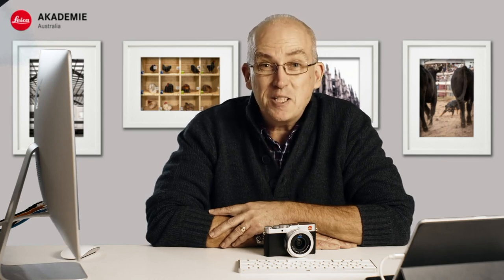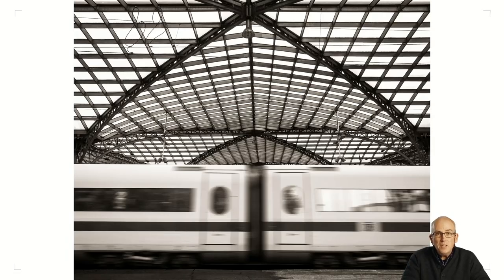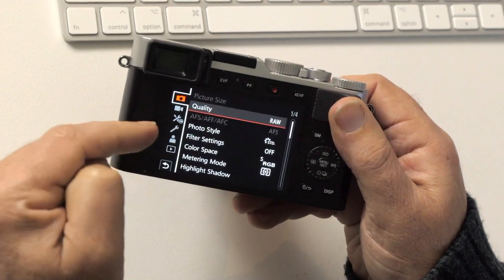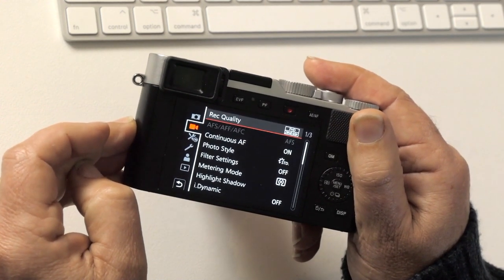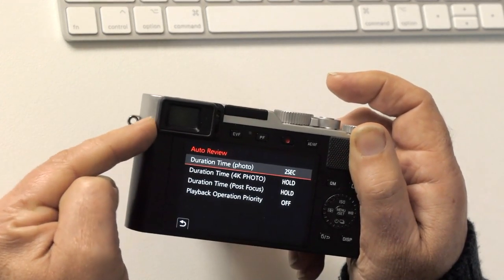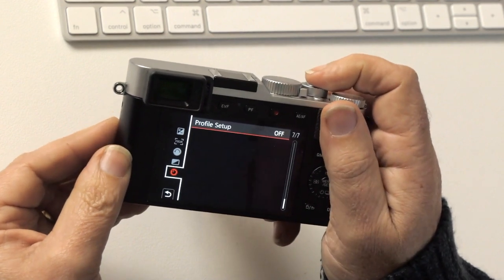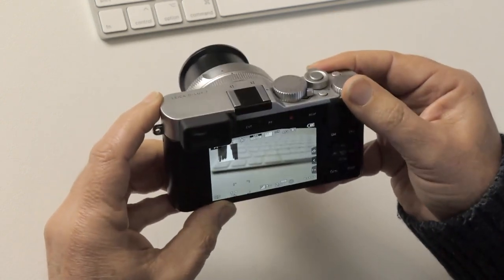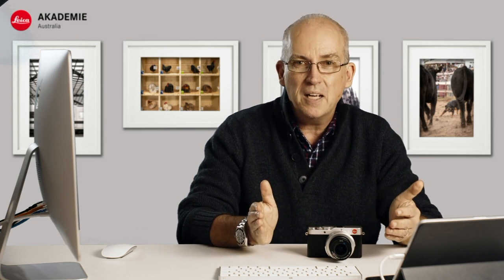Using and setting up the Leica D-Lux 7. Sample images and menu descriptions.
Leica Akademie Instructor Nick Rains takes a look at the highly competent Leica D-Lux 7, shows some images which will give you an idea of its versatility and then goes through the more important controls and menu settings.

Over 100 videos exploring Lightroom from a totally practical point of view. Leica Akademie Instructor Nick Rains has been using Lightroom since 2007 and it has become the hub of his entire photography and publishing business. Nick will share, in great detail, how he uses the software day-to-day taking the the point of view of 'getting stuff done' efficiently and quickly.